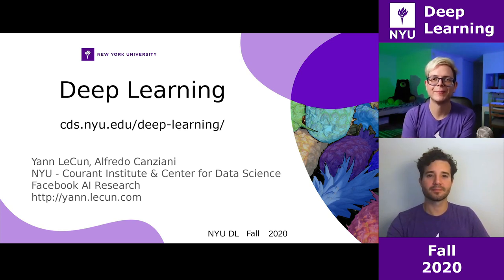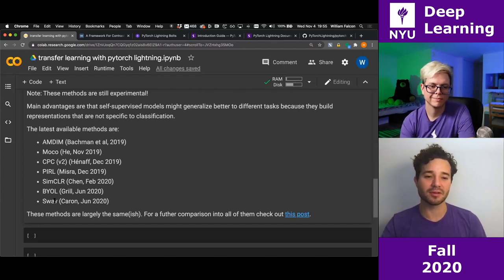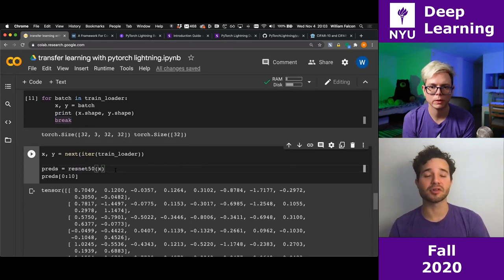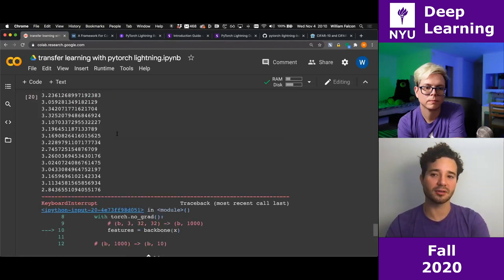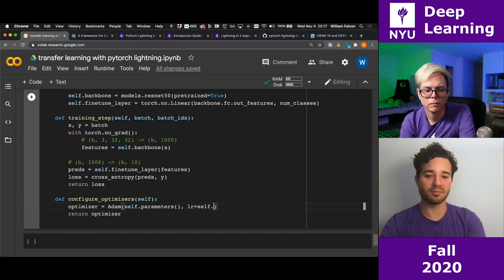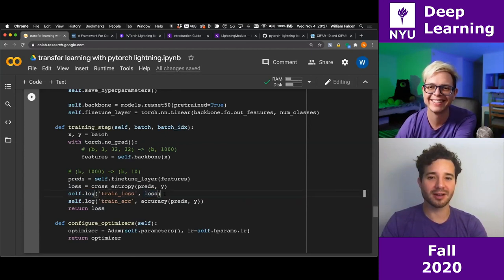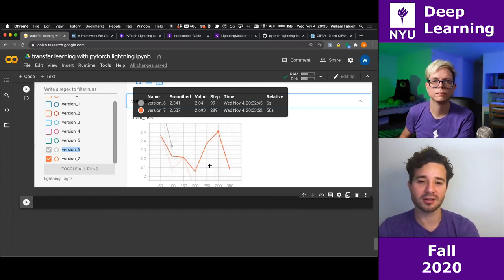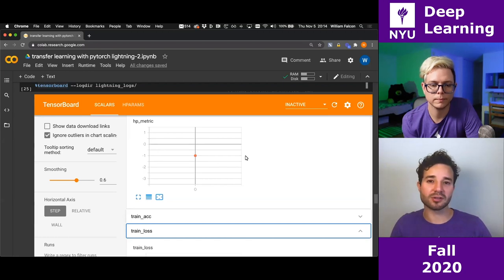Supervised and self-supervised transfer learning (with PyTorch Lightning)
Speaker: William Falcon & Alfredo Canziani
From NYU Deep Learning, Fall 2020 course.

00:00:00 – Week 10 – Practicum

00:06:00 – Supervised and self-supervised
transfer learning
00:18:43 – Supervised transfer learning
with PyTorch
00:22:31 – Supervised transfer learning
with Lightning – implementation
00:30:59 – Supervised transfer learning
with Lightning – training
00:41:01 – Self-supervised transfer learning
with Lightning
00:53:09 – Generalisation comparison
01:08:34 – Summary